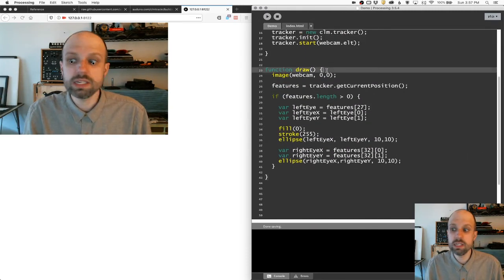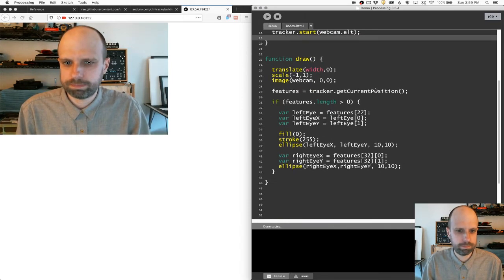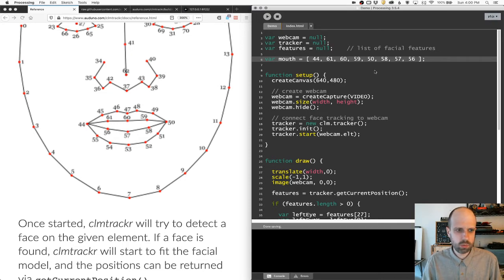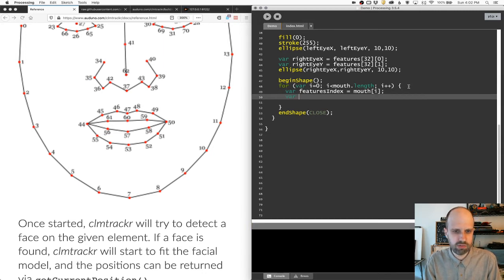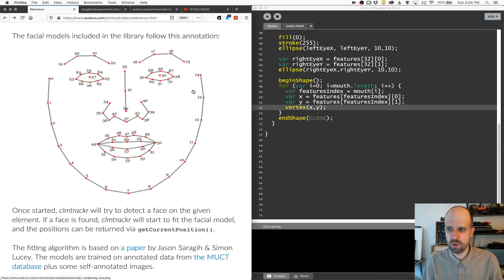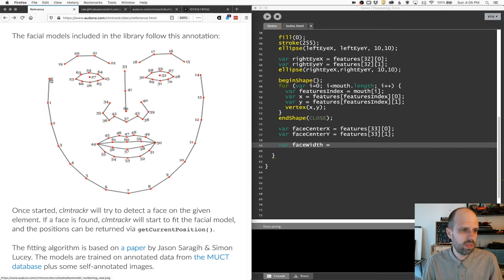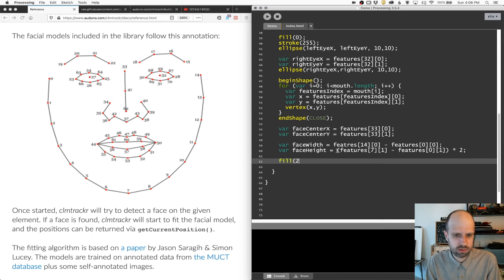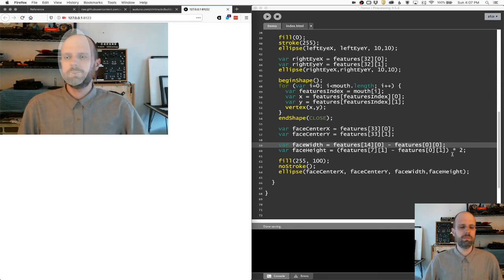Face Tracking With P5JS: Part 2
More features! Continues face tracking with P5JS, including mouth (with beard errors) and overall face size estimation.